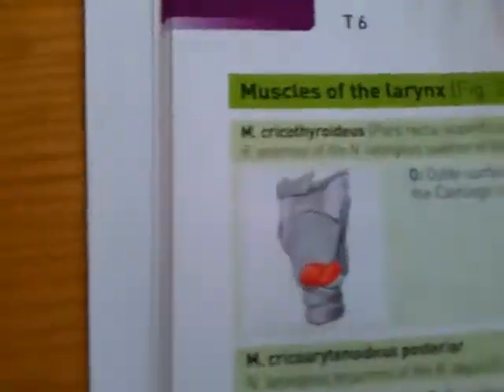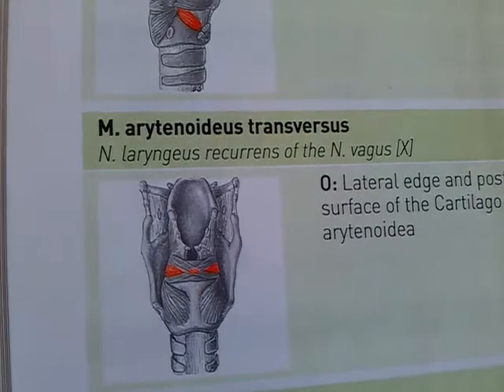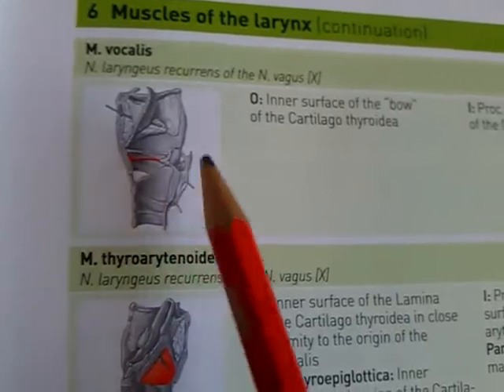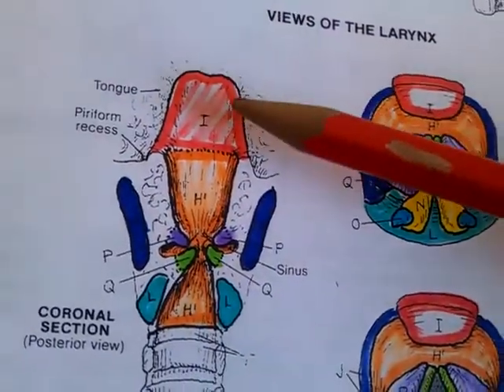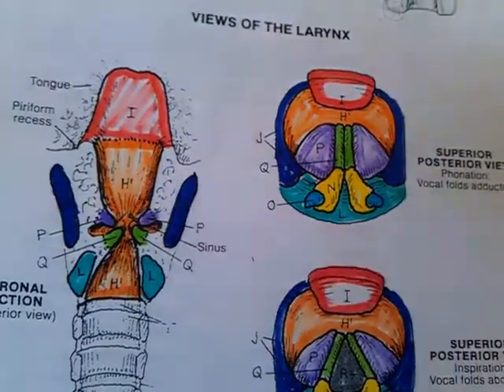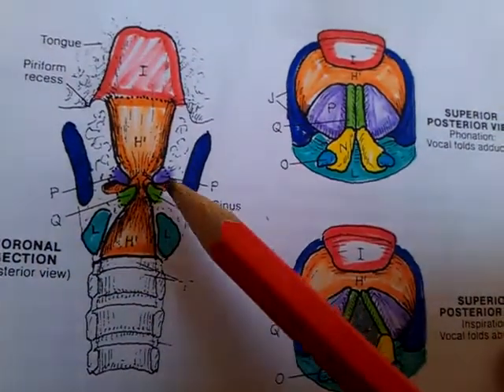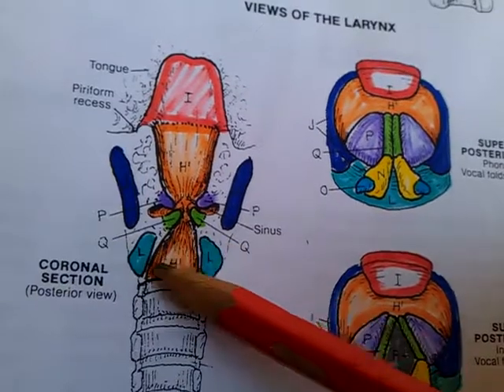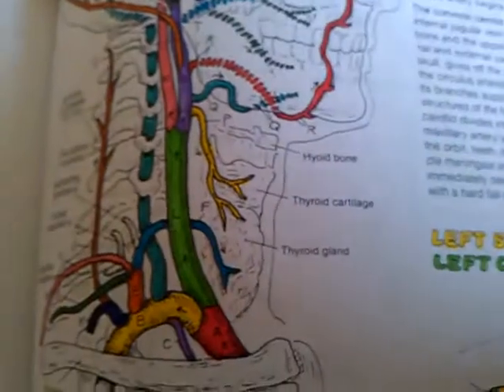61. Larynx - muscles, cavity, blood vessels and nerves